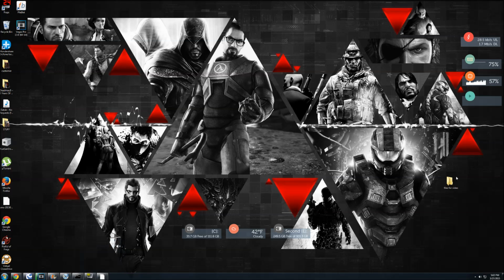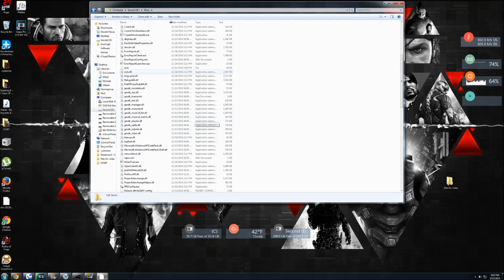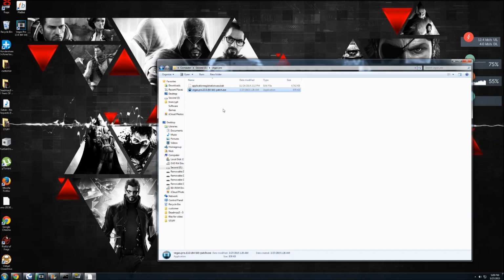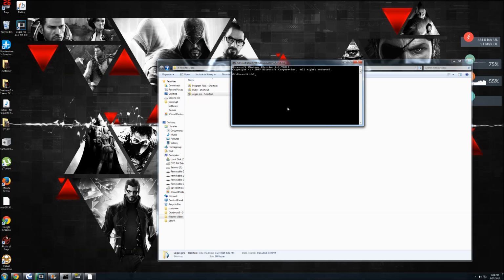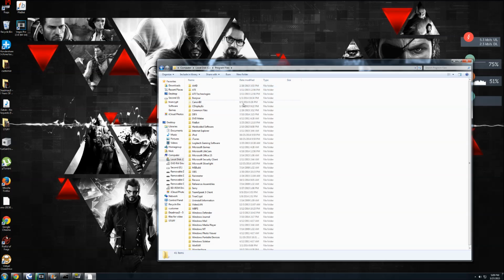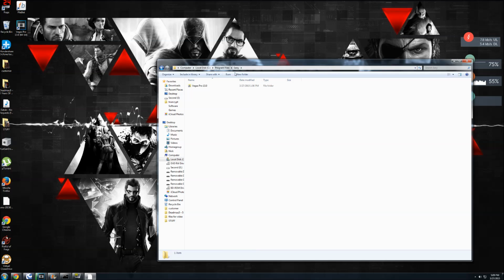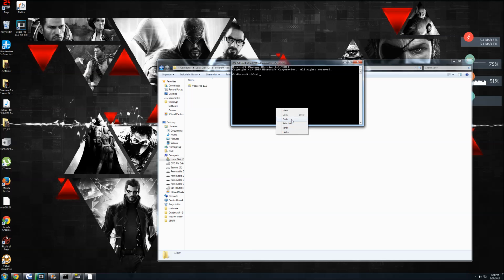How to patch Sony Vegas 13 edition for use on external drive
Patch can be googled.